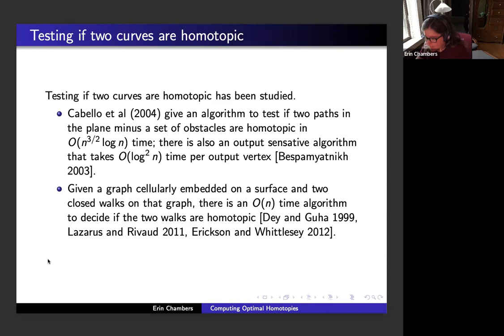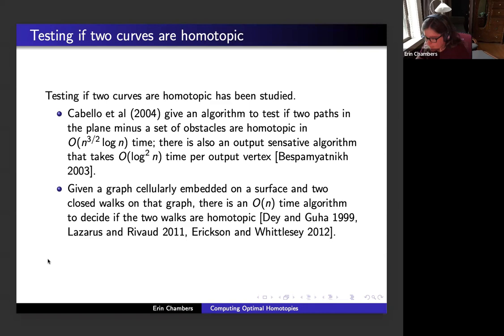Erin Wolf Chambers (5/12/22): Computing optimal homotopies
The question of how to measure similarity between curves in various settings has received much attention recently, motivated by applications in GIS data analysis, medical imaging, and computer graphics. Geometric measures such as Hausdorff and Fr\'echet distance have efficient algorithms, but often are not desirable since they do force any deformation based on them to move continuously in the ambient space. In this talk, we'll consider measures that instead are based on a homotopy between the two curves. Such deformations will generally look to minimize some quantity associated with the homotopy, such as total area swept or longest intermediate curve. We will survey several measures based on homotopy which have been introduced and studied in recent years, examining structural properties as well as considering the complexity of the problem or known algorithms to compute it.  We will also give an overview of the many remaining open questions connected to this area.